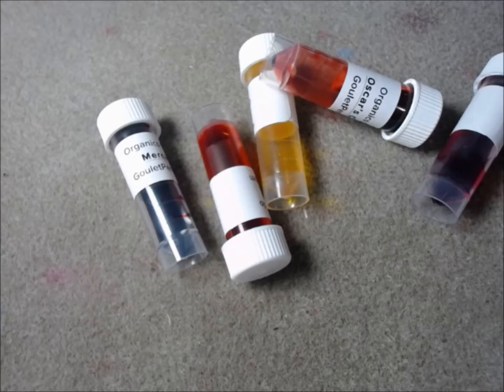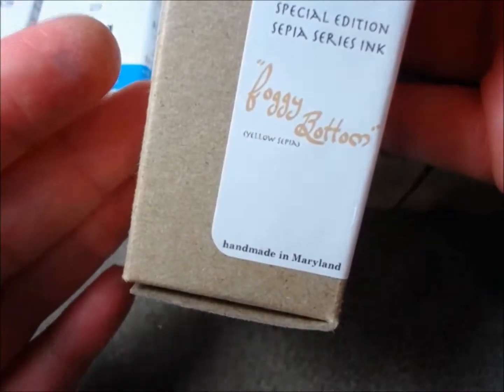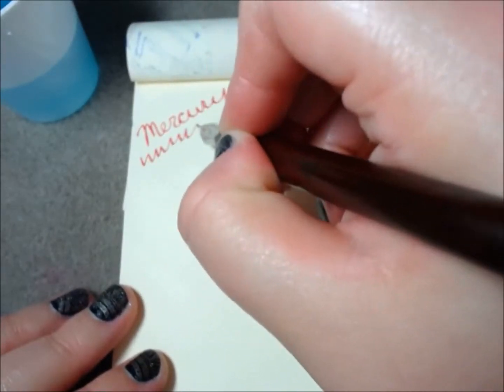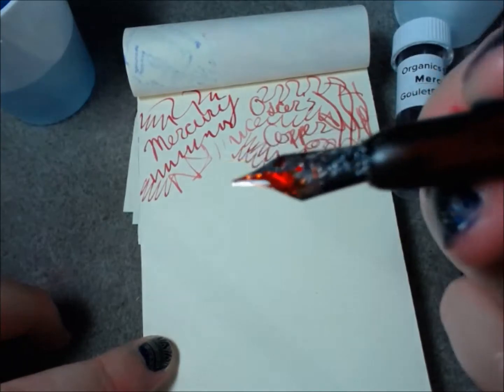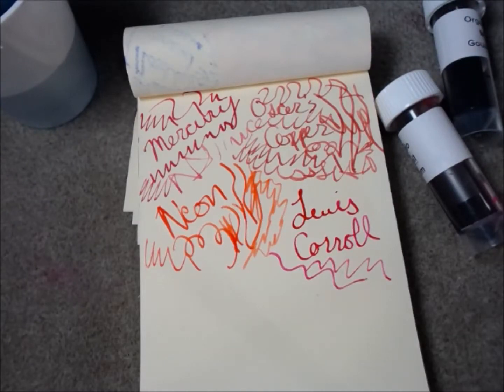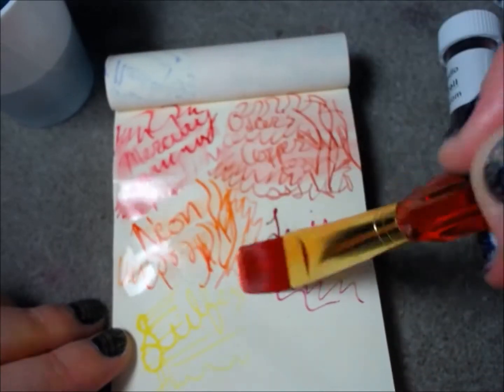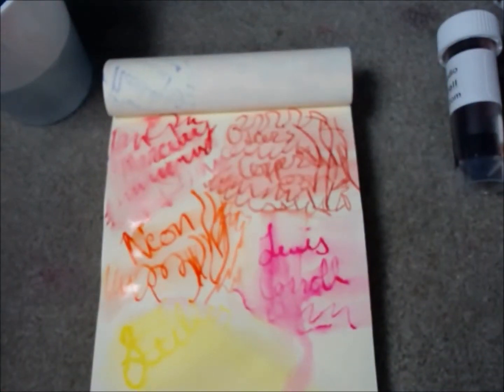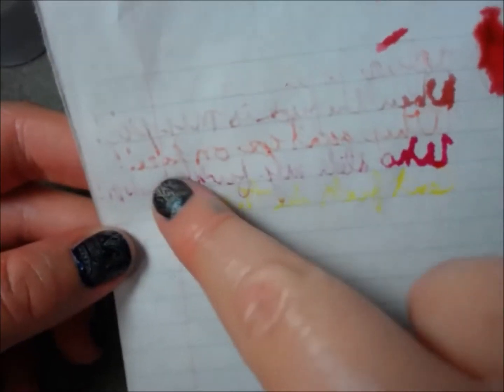Odin Writes S%^#: Organics Studio Swatchathon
Today I am starting the four part event of the Organics Studio Swatchathon. Much sadness as the workshop announced a long term hiatus...

If you want any of these inks, get them while you can!

Some Mild Language here so if you're easily offended.